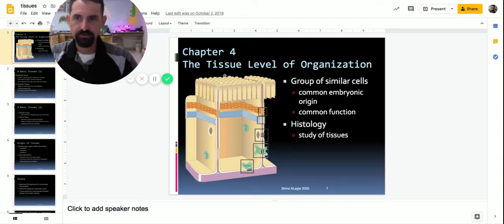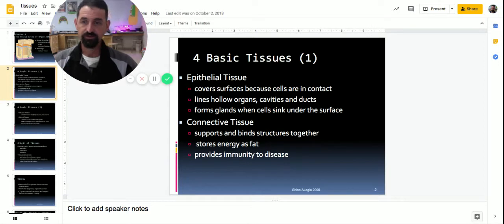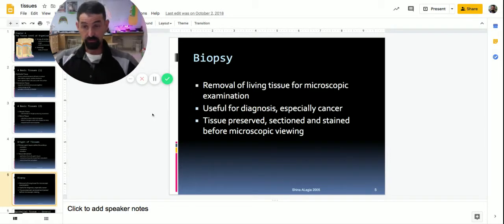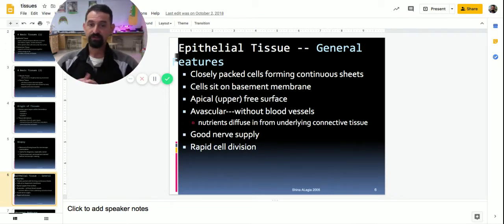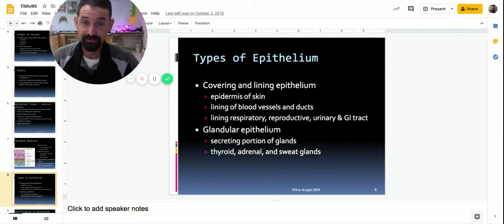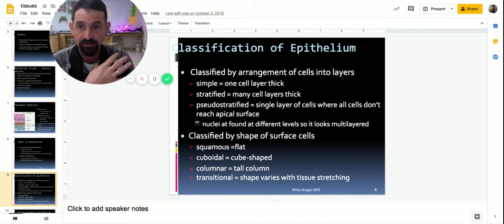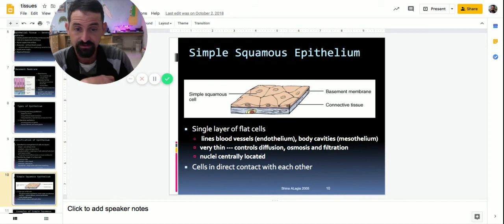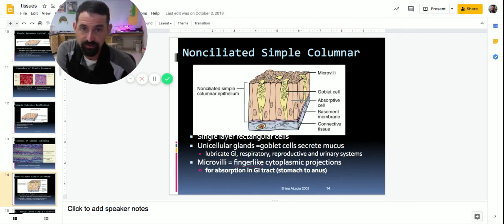AP 4 Tissues part 1